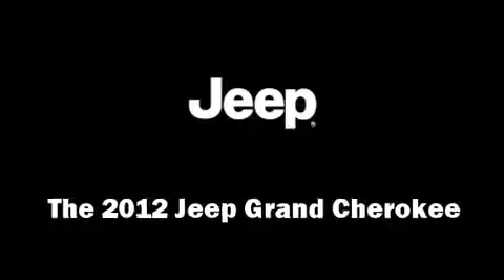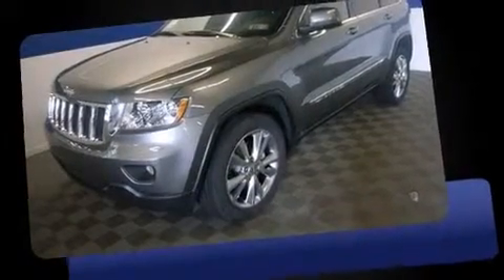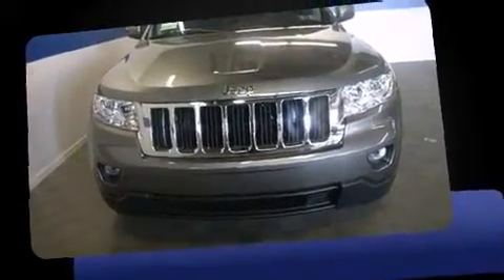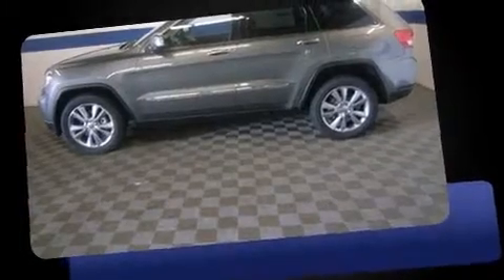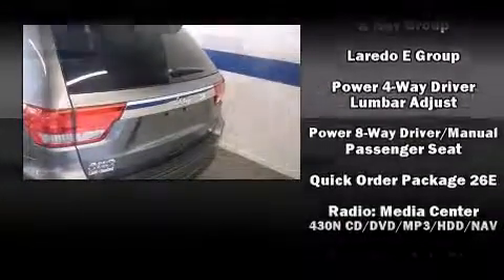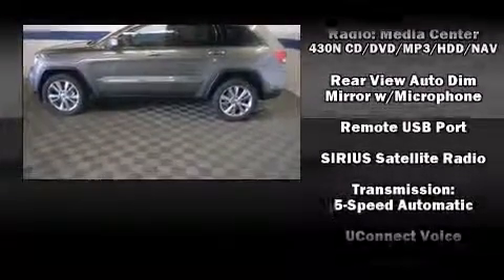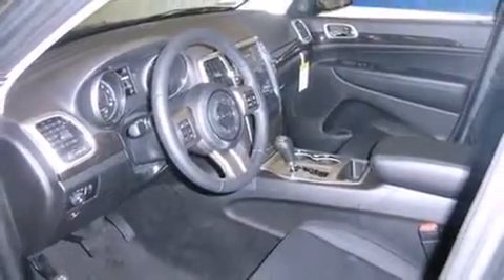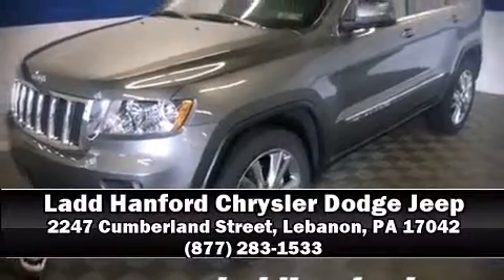2012 Jeep Grand Cherokee Laredo in Lebanon, PA 17042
Ladd Hanford Chrysler Dodge Jeep
2247 Cumberland Street
in Lebanon, PA 17042

The 2012 Jeep Grand Cherokee. It features an automatic transmission, 4-wheel drive, and a refined 6 cylinder engine. The following features are included: front bucket seats, air conditioning, telescoping steering wheel, remote keyless entry, cruise control, rear wipers, and power windows. Passengers are protected by various safety and security features, including: dual front impact airbags with occupant sensing airbag, head curtain airbags, traction control, anti-whiplash front head restraints, ignition disabling, and 4 wheel disc brakes with ABS. With electronic stability control supplementing mechanical systems, you'll maintain precise command of the roadway. A test drive is waiting for you.